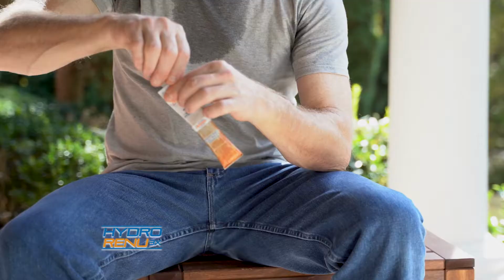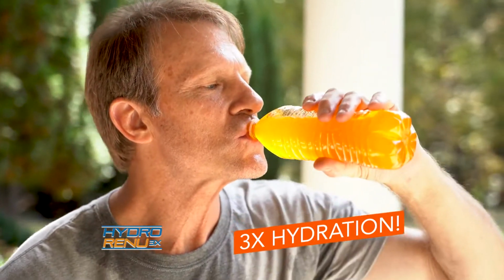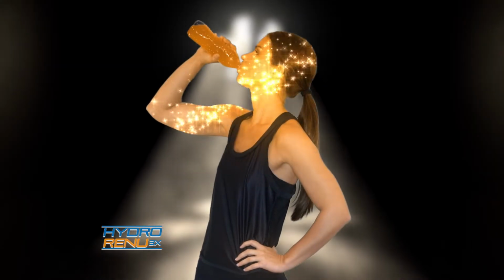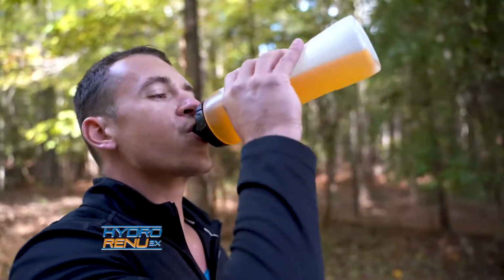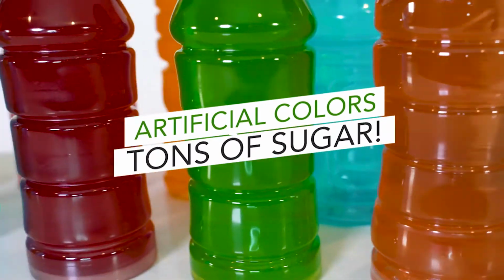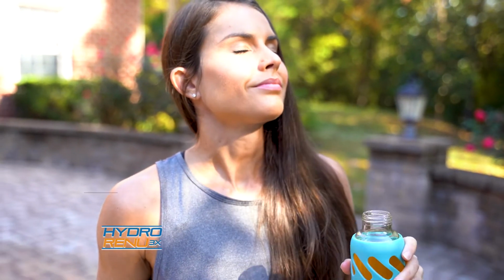Jeff Kidd - HydroRenu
HydroRenu commercial